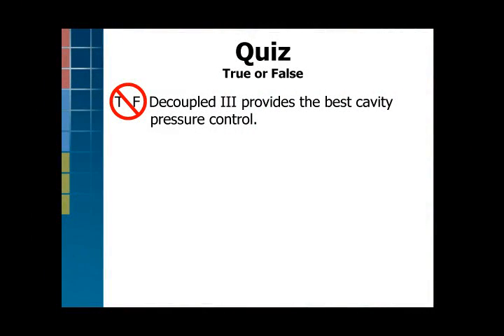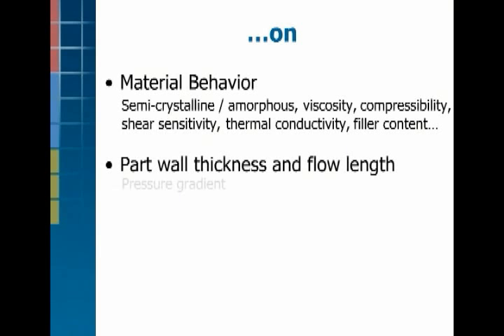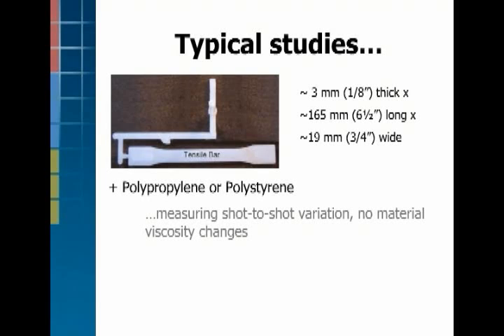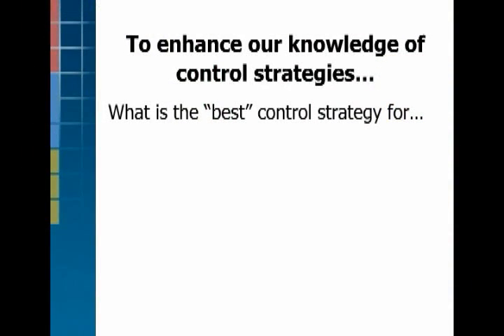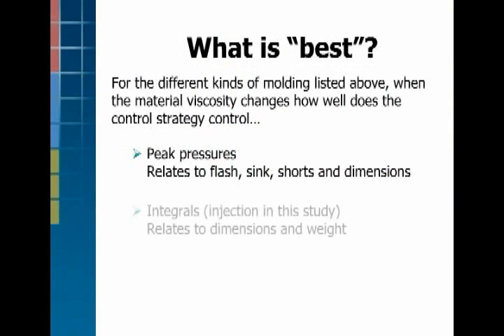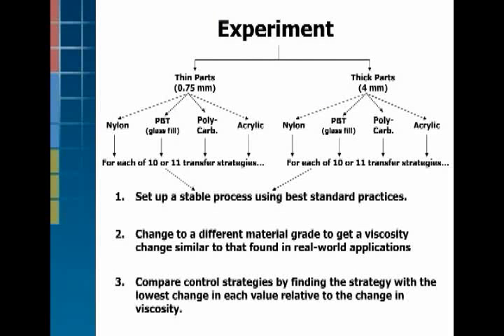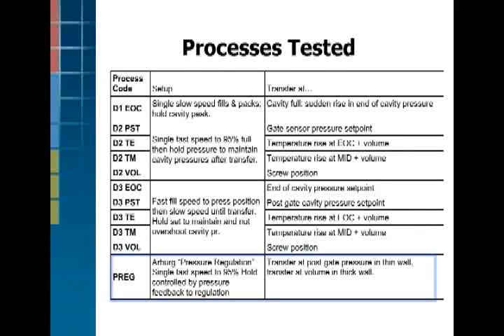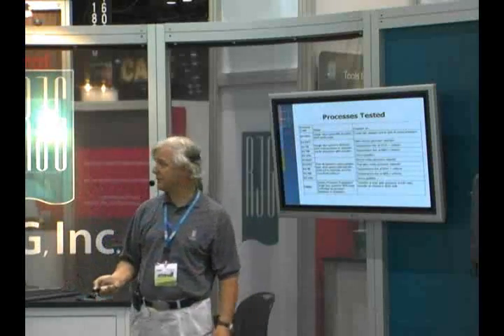DECOUPLED MOLDING(SM) for Process Capability - Part 1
Art Schubert Chief Engineer at RJG presents his findings on different injection molding control strategies. This presentation was originally given at Antec/NPE 2009.